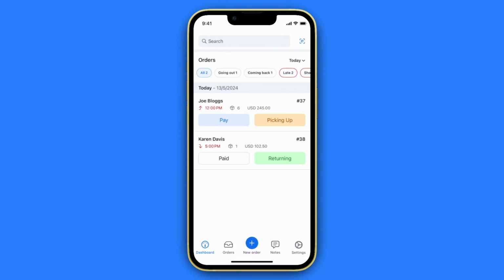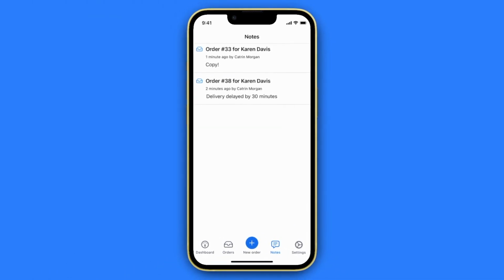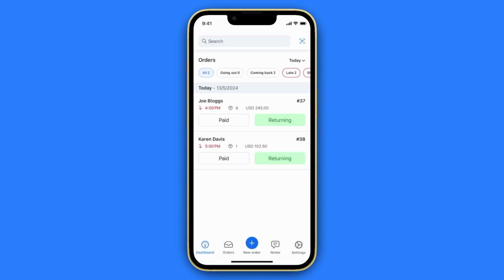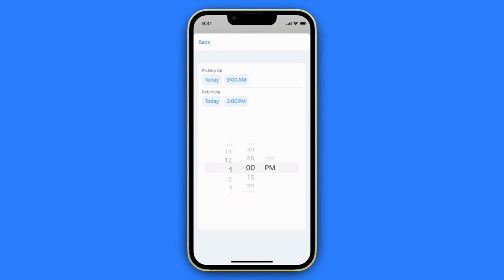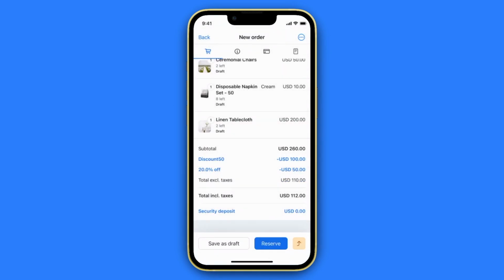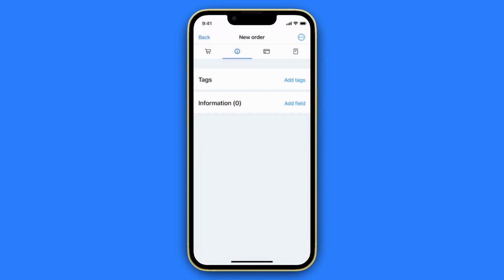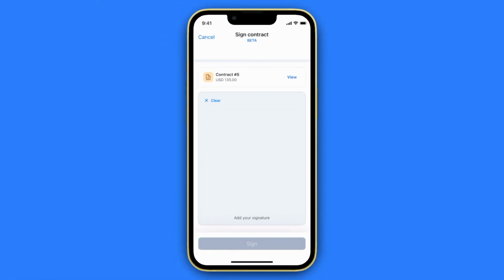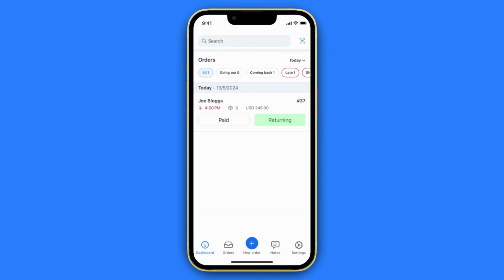Placing orders on the Booqable Mobile App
In this video, you will be guided through how to place orders and manage your day-to-day tasks on the Booqable Mobile App

From placing and processing orders, scanning product barcodes upon pick-up and return, and registering payments, the Booqable Mobile App can streamline how you run your rental business on the go.